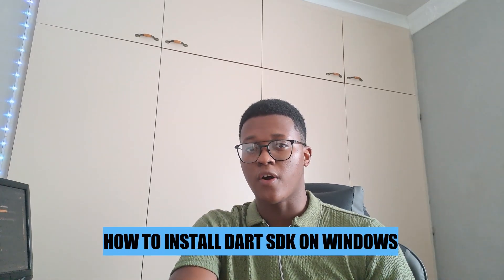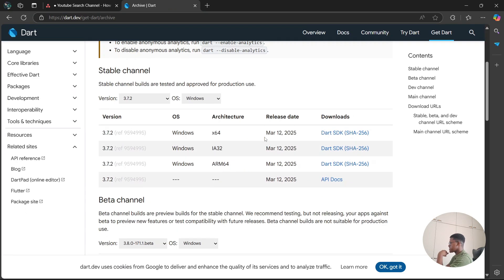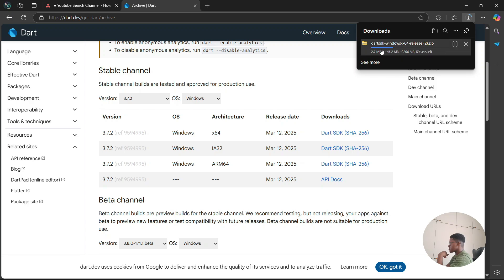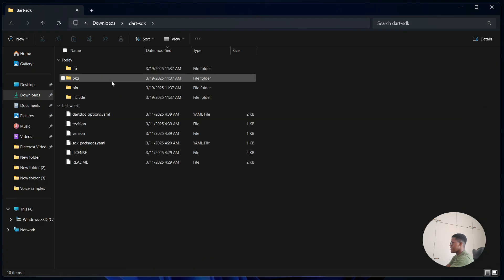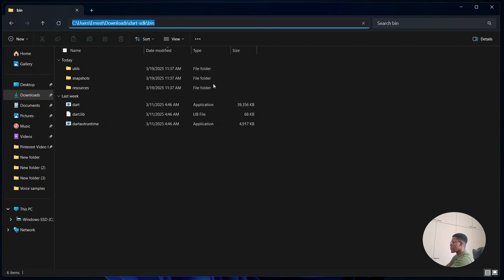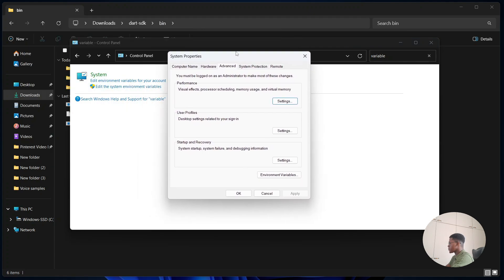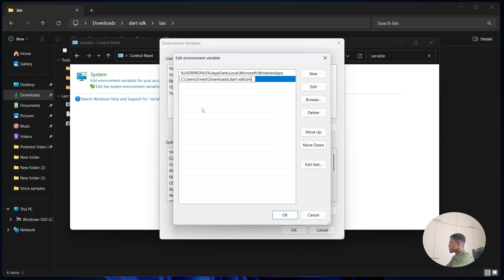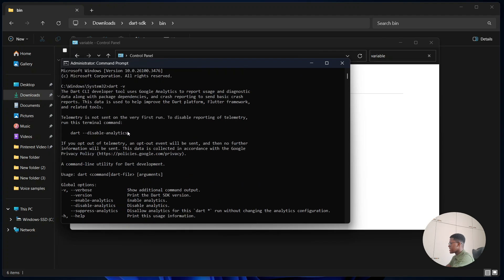How To Install Dart SDK on Windows (2025)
How To Install Dart SDK on Windows

In this dart tutorial video I'll show you how to set up dart sdk for windows. Are you wondering how to get dart sdk on windows pc? Don't look further because after watching this video you'll be able to use dart sdk on your laptop.